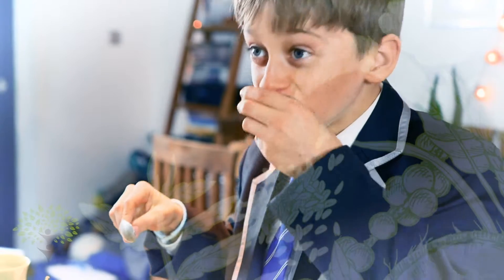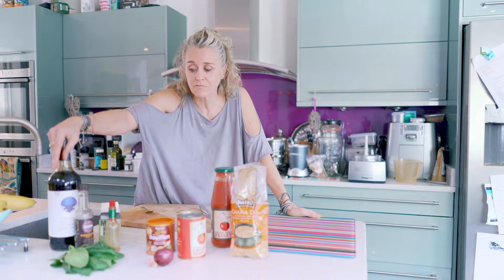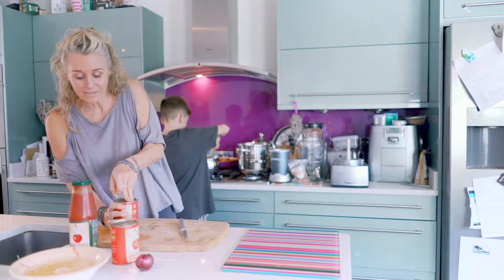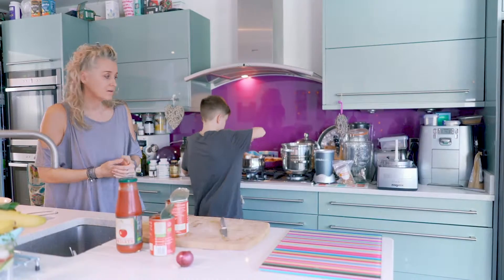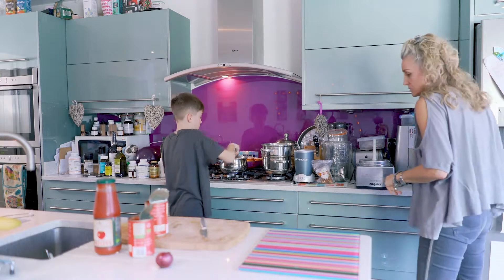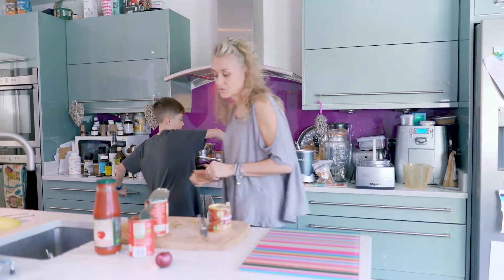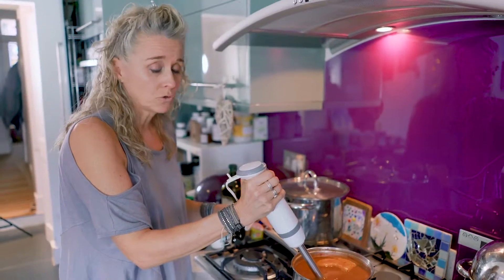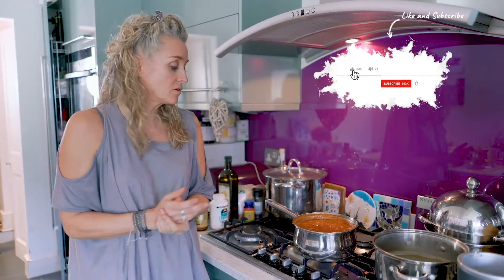Healthy and Quick Tomato Soup - a Winner with All the Family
Everyone loves tomato soup right?
In this version I get at least one portion of pulses in - not that your children are going notice plus a range of other veggies. But most importantly, it's mouthwateringly delicious and can be popped in a flask for lunch or as basis for evening meal with salads, and other additions. I love to throw a handful of crispy chick peas on top and plenty of fresh basil. Sooooo good!